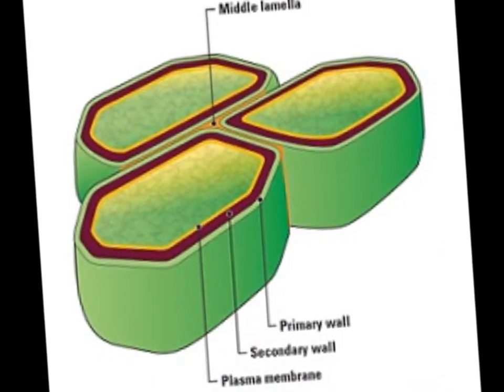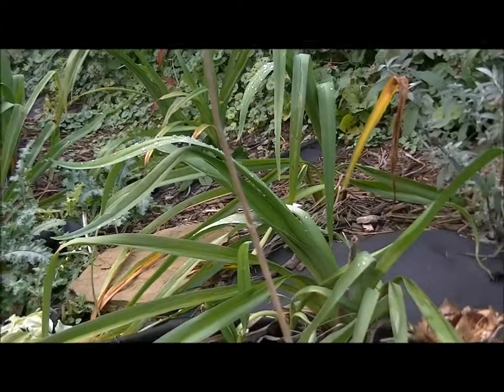Bio Cell project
Project on plant cell wall